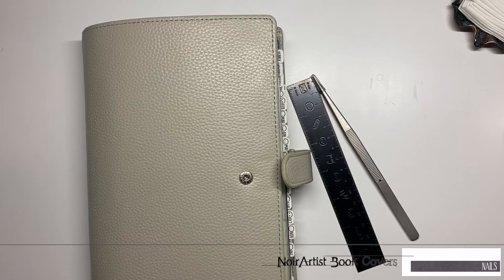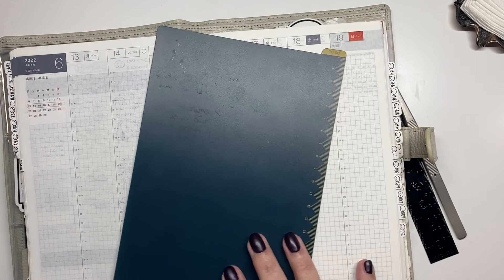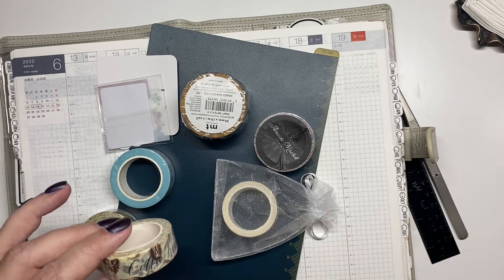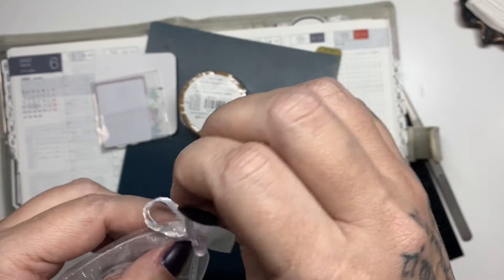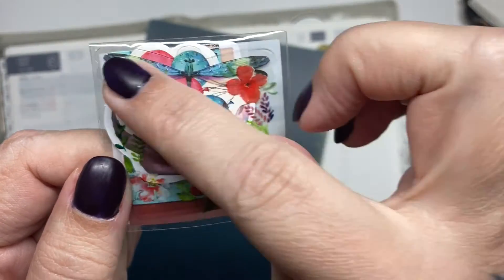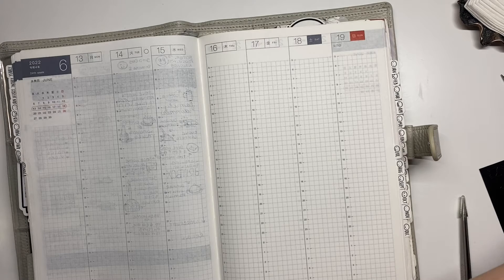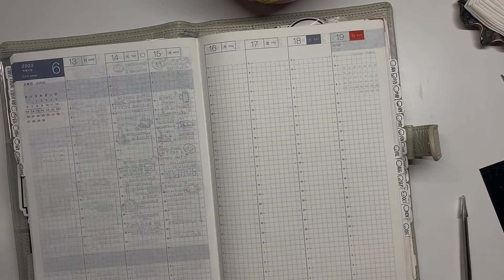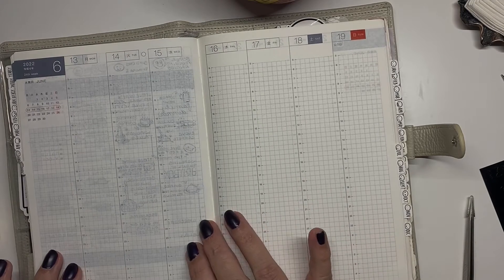Art MY Way! Planner Wednesday/ June 13-16th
Welcome!   Thank you for stopping by!

If you have any questions or requests let me know. I personally answer the questions and comments as best I can.
My videos are not paid by the companies I use in the videos.  This is my honest opinion and I will state otherwise if that changes.

Inspire, Create and Have A Great Day!!!